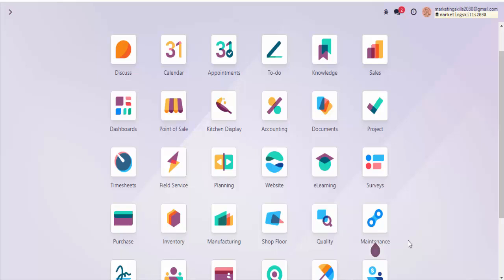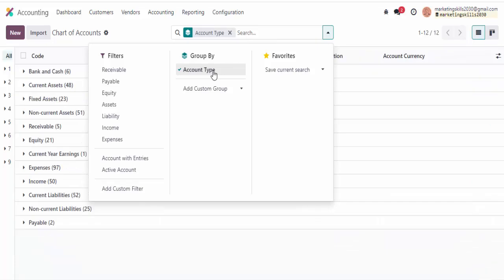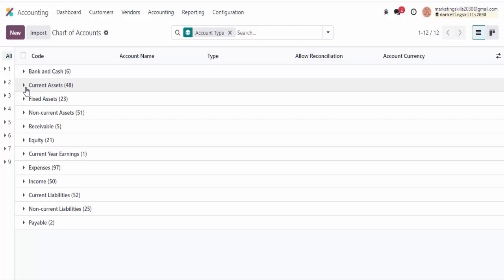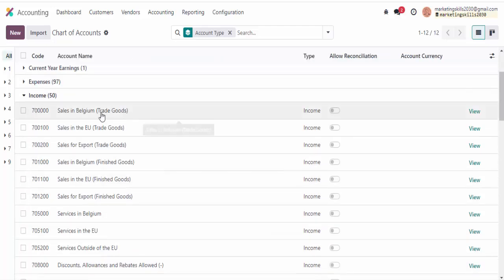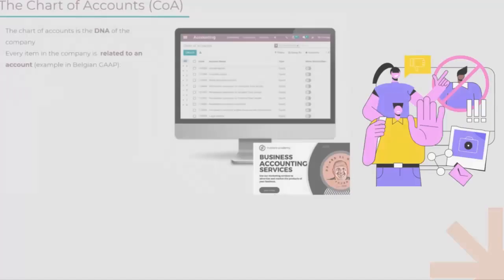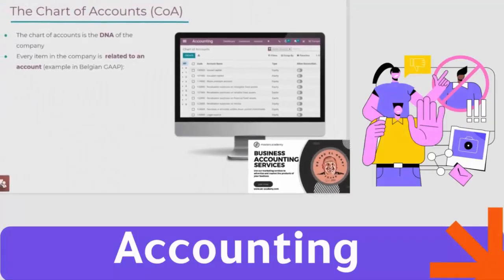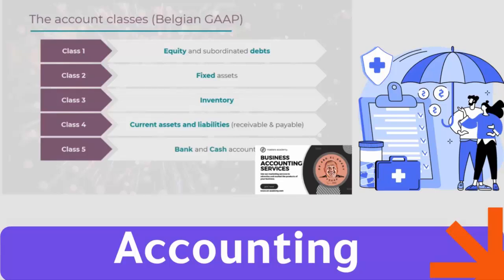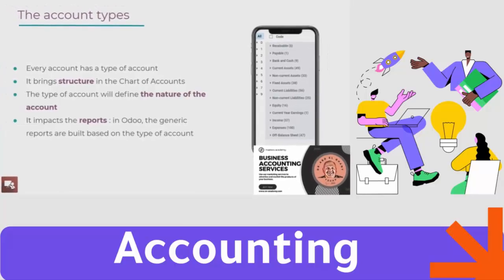Unleashing the Power of AI in Odoo Accounting 🌐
Join us for an exciting journey into the world of Odoo accounting enhanced by cutting-edge AI solutions! This video will provide you with valuable insights on how to optimize your financial management and improve accuracy in your bookkeeping. We will showcase practical applications and strategies that can help you revolutionize your approach to accounting. Be sure to watch and learn how to leverage technology for your business growth!